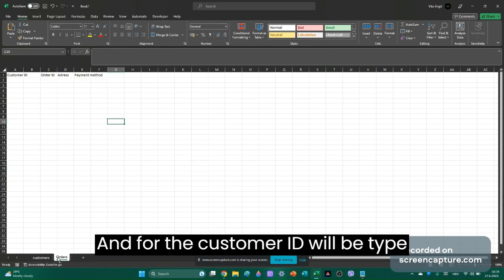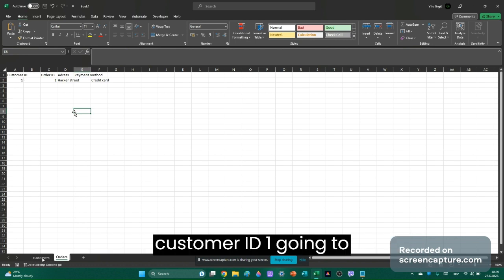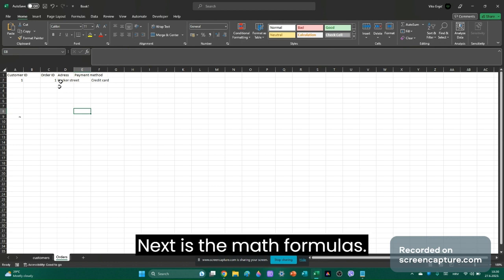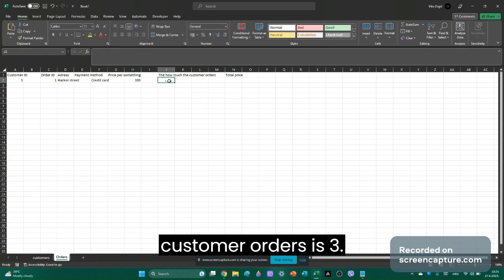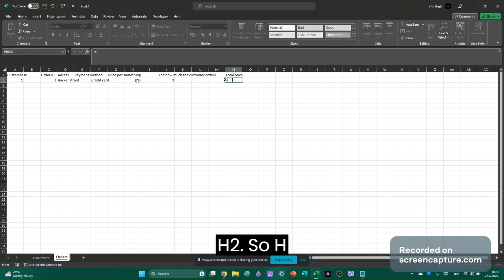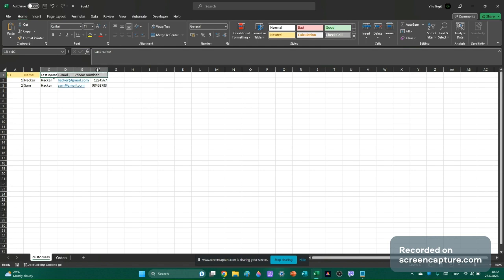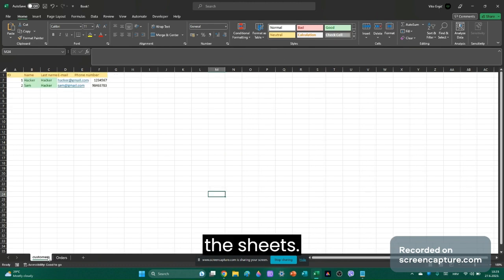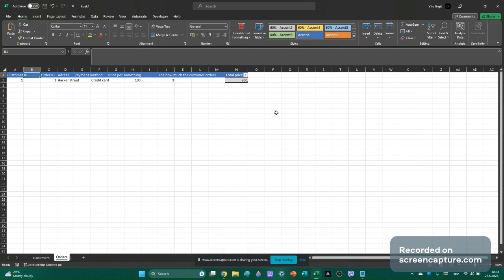4 powerful ways to optimize your seller business with Excel 👌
In this video I will show you how to optimize your seller business with Excel.
Chapters:
00:00 Intro
00:27 Customer data
02:50 Orders
04:53 Math formula
06:33 Customizing the sheets
08:10 Outro and please SUBSCRIBE!